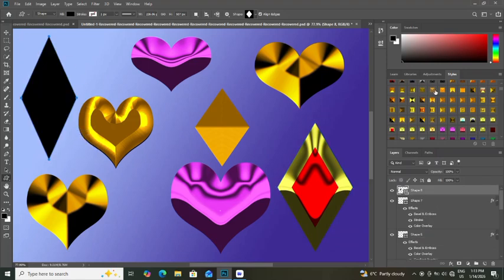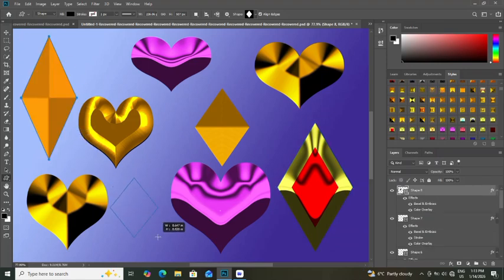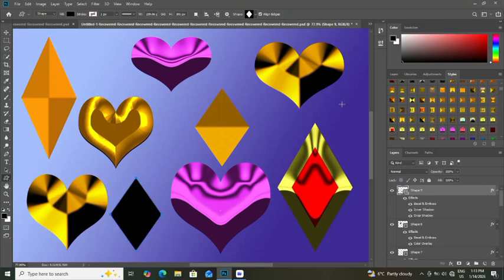HDR 4K Portrait|Professional Retouching LookCanonR5 + Photoshop ColorGradingMasterclass#E9DED78#1865